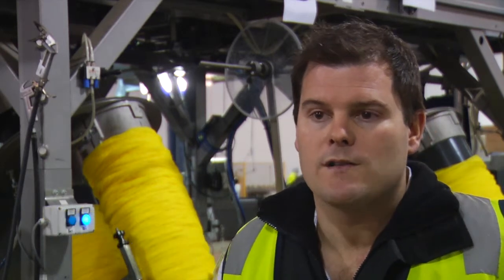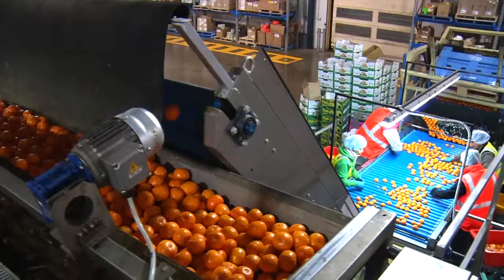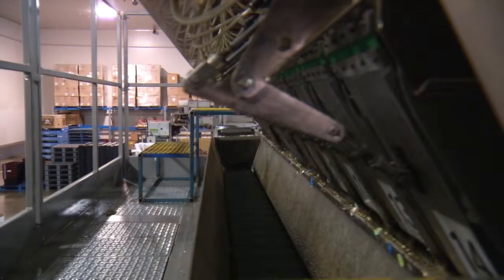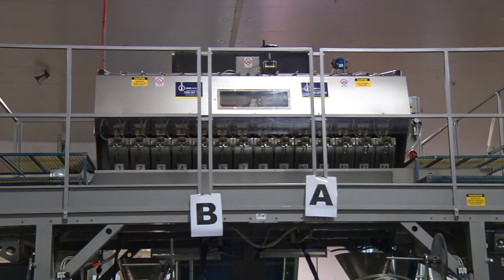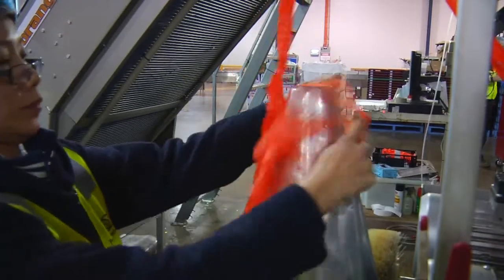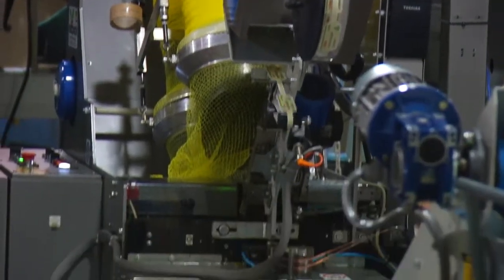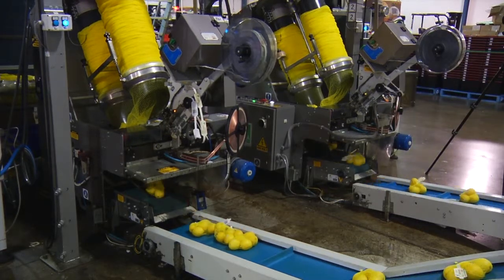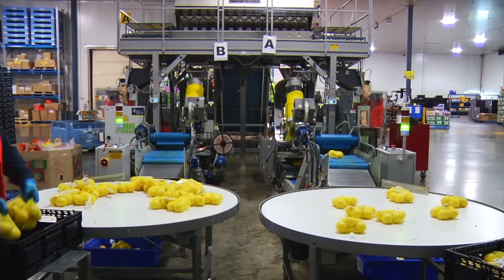J-Tech Systems - Weighers & Counters - Sorma P14-126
The Sorma P14-126 is an electronic weighing machine engineered to handle a wide range of fruit and vegetables. Seamlessly integrates into packing line.